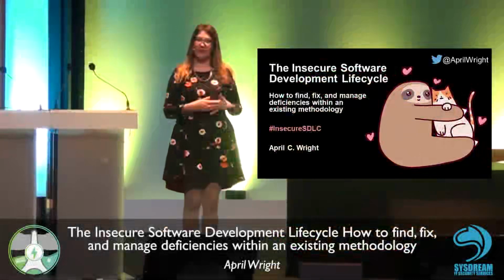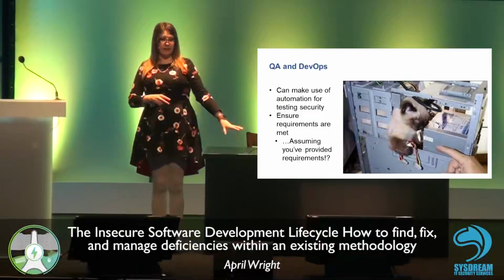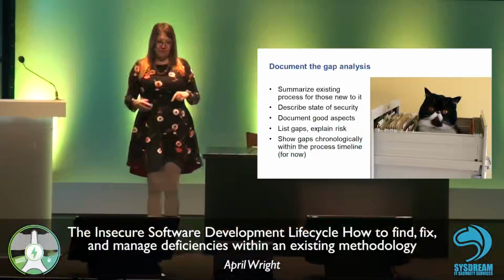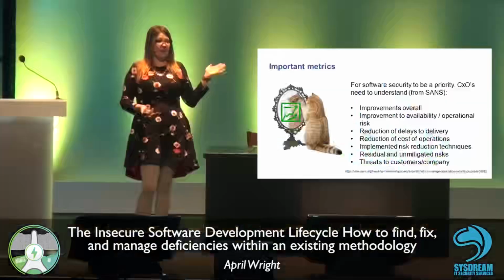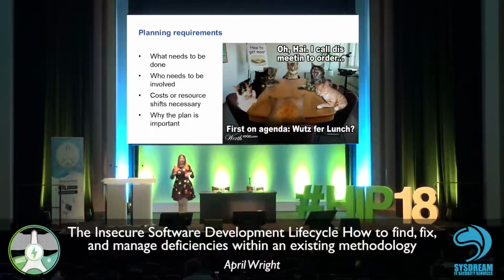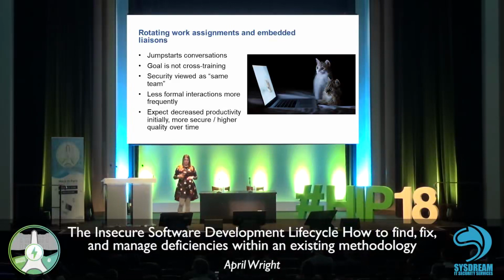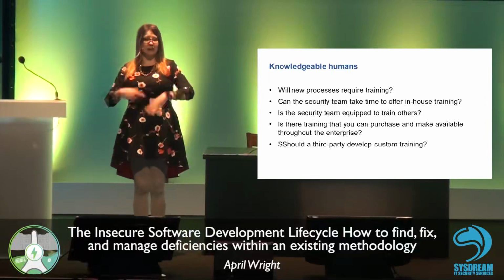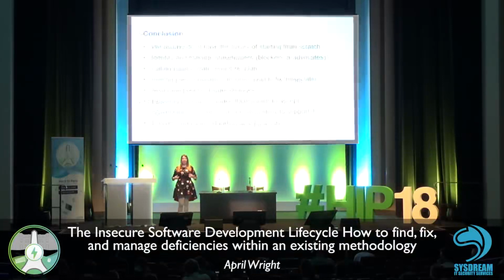The Insecure Software Developmen